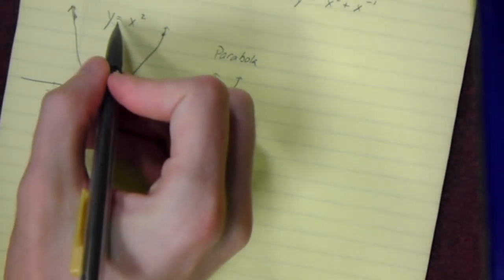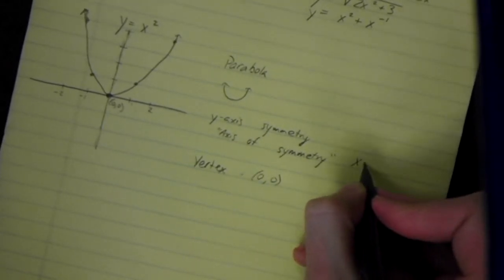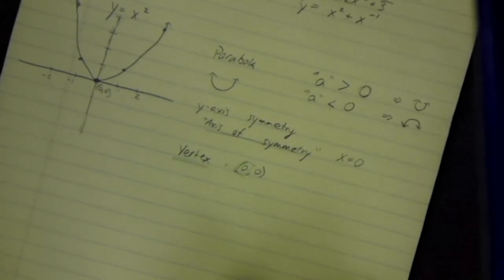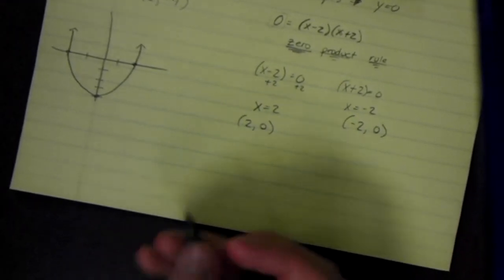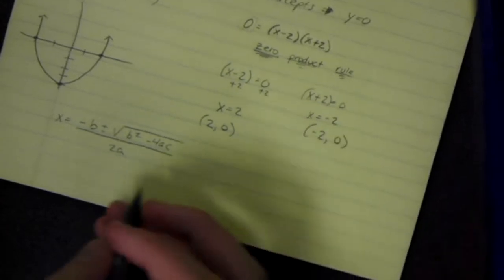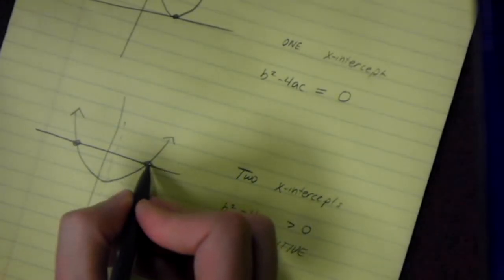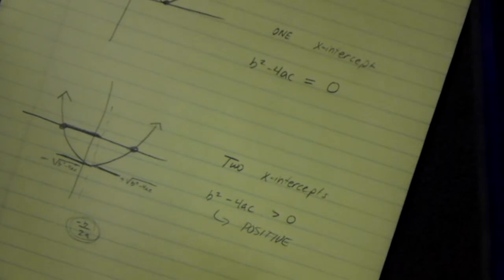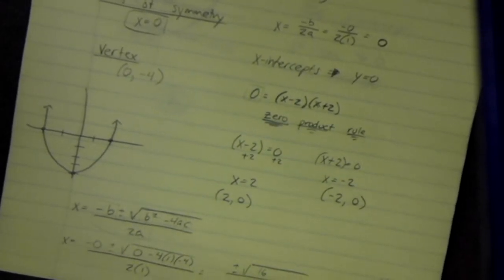Introduction to Quadratics (Part One)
A look at Quadratics. We start by looking at what is and is not a quadratic and inspecting the parent function: y=x^2. I talk about finding the axis of symmetry and vertex. Then I show you how to find x-intercepts by factoring (if it factors). Then I talk about the discriminant and its uses.